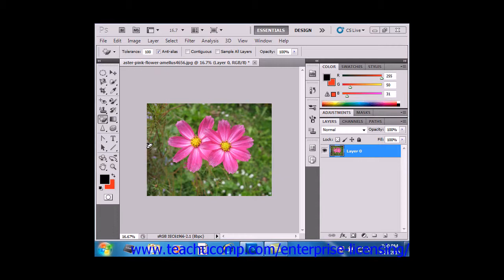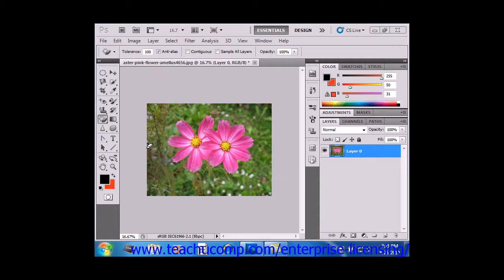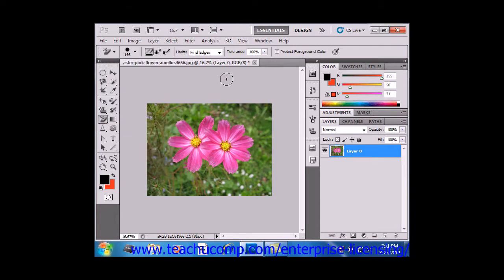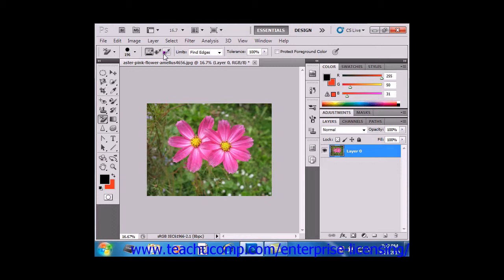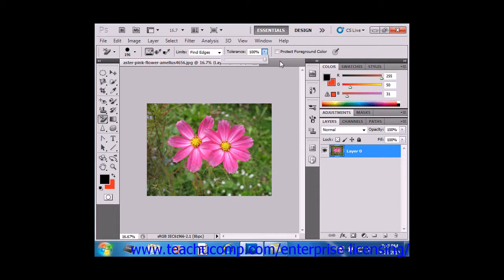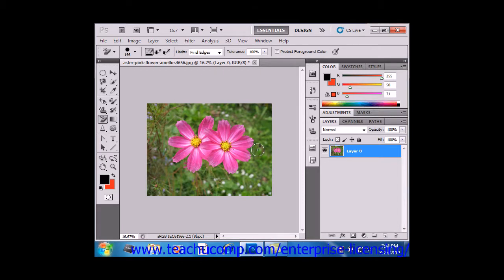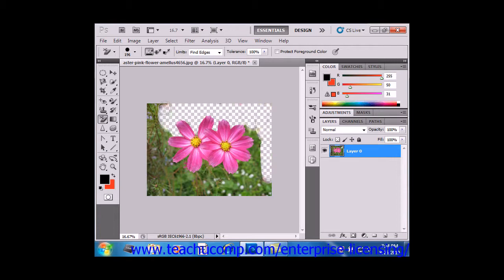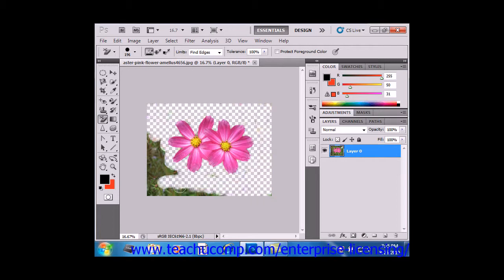Photoshop CS6 Tutorial The Background Eraser Tool Adobe Training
FREE Course! Learn how to use the background eraser tool in Adobe Photoshop A clip from Mastering Photoshop Made Easy v. CS6. - the most comprehensive Photoshop tutorial available. Visit us today!